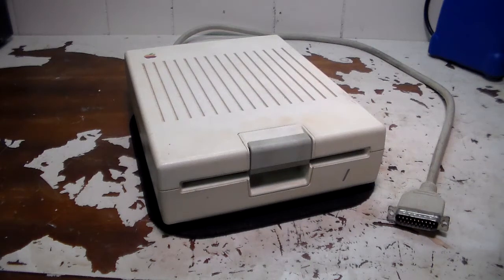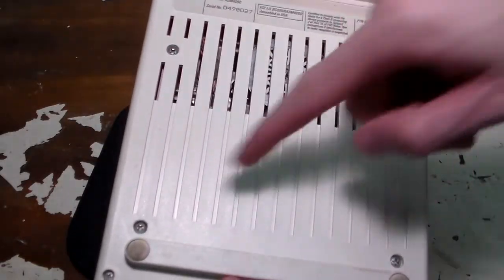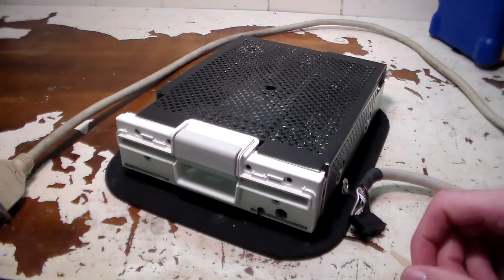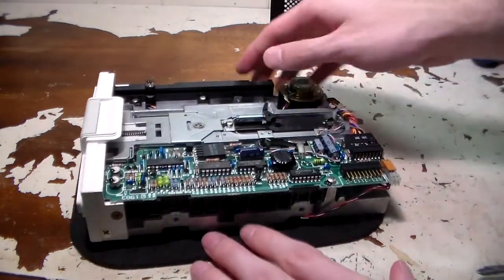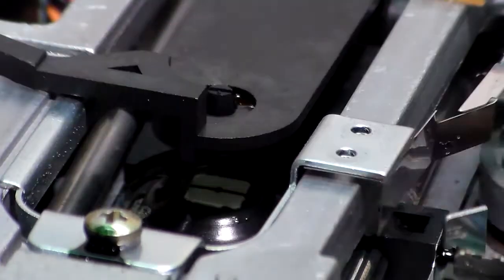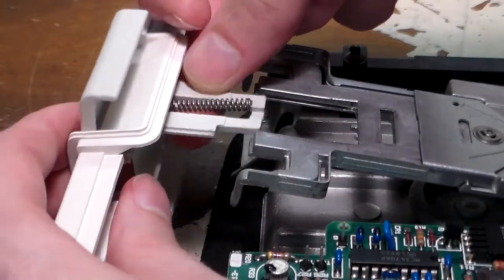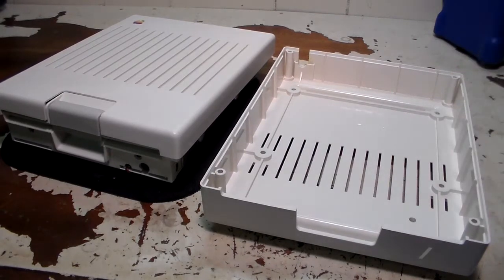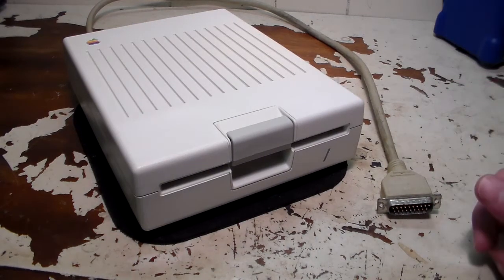Apple IIc External Floppy Disk Refurbishment - Part 3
In this video, I show how to refurbish an original Apple IIc Disk IIc external 5-1/4 external floppy disk drive. There was nothing wrong with the drive but it was pretty dirty